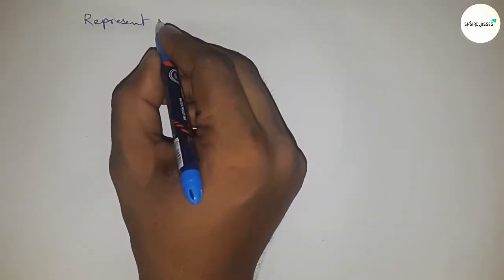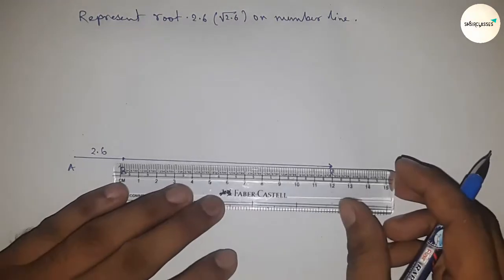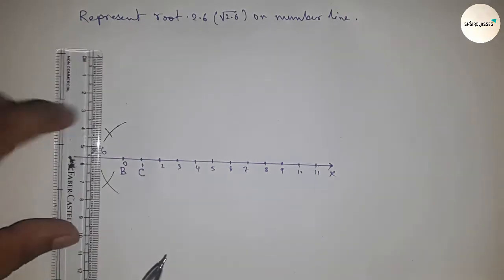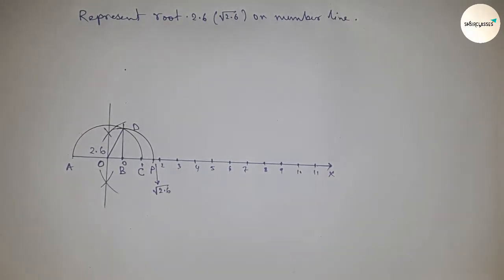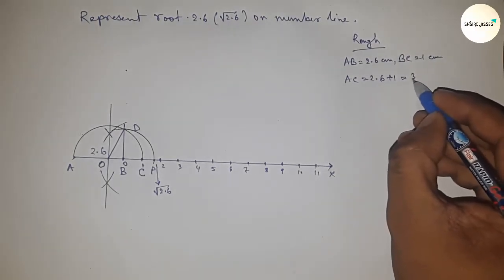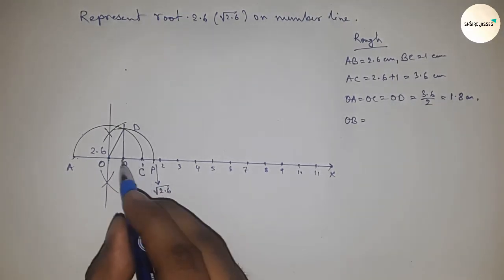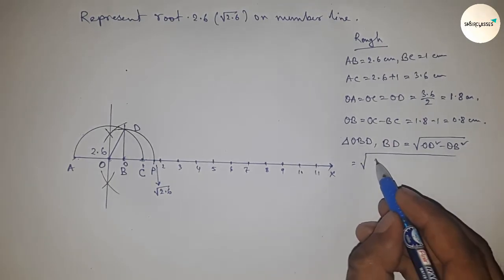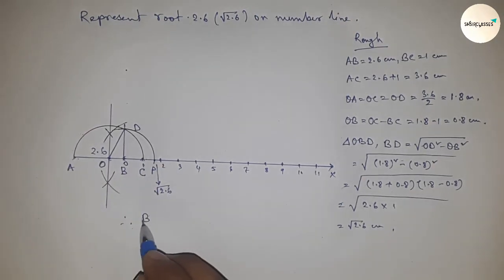How to represent root 2.6 on number line. Locate root 2.6 on number line. shsirclasses.